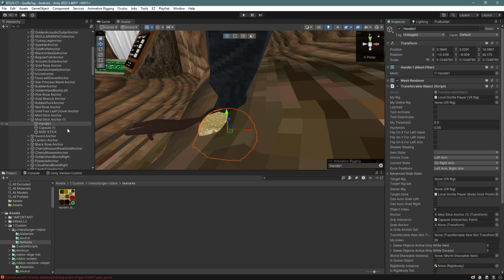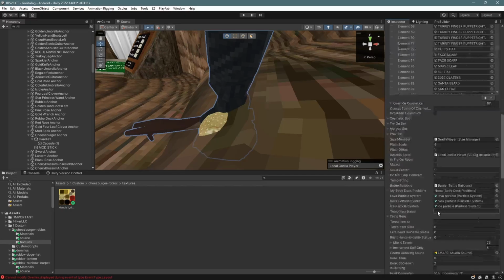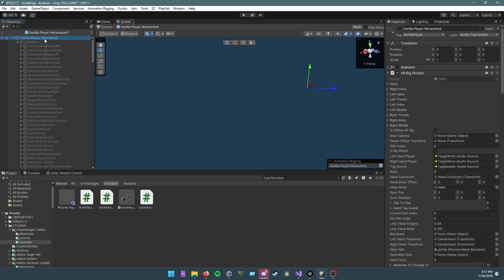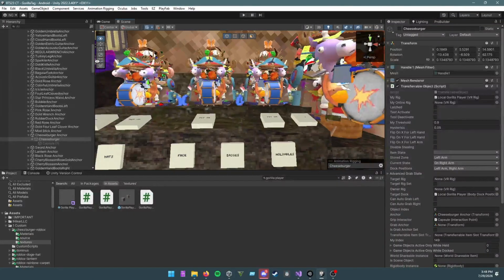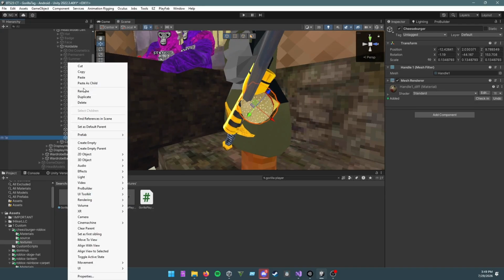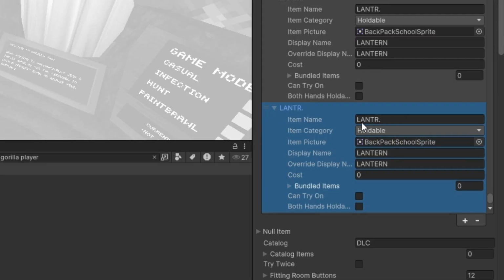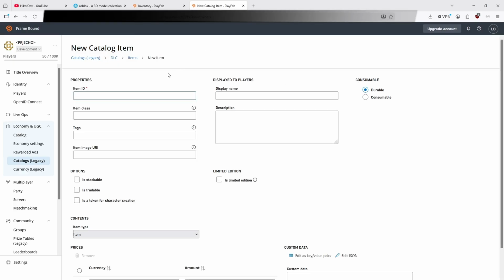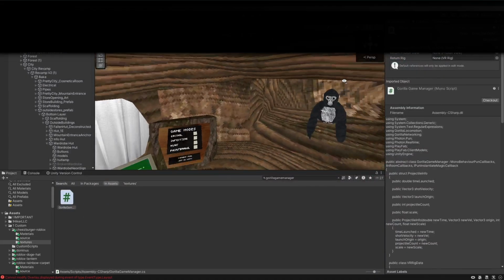How To Add Custom Holdables To Your GTAG Copy!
This video describes to the viewer on how to add custom holdables in their gorilla tag copy.

Timestamps :
0:00 - 0:12 Intro
0:13 - 7:13 Video
7:14 - 7:28 Outro